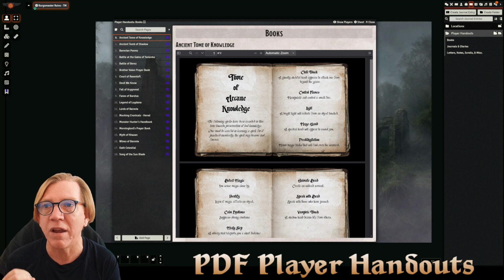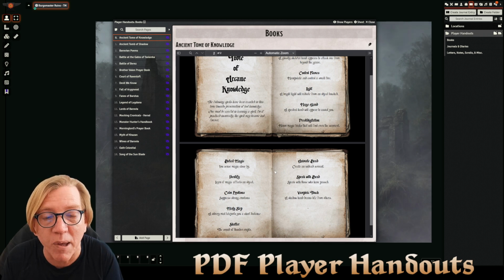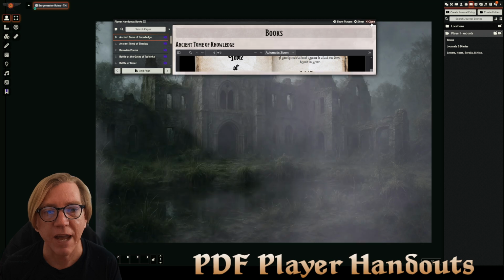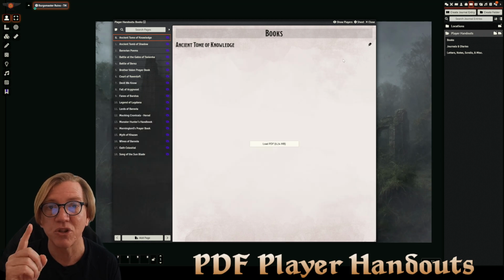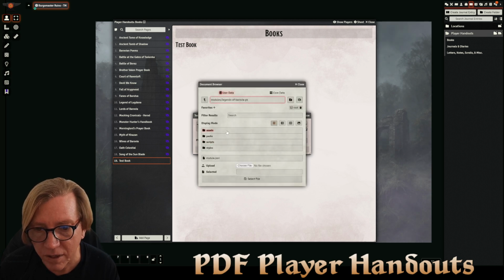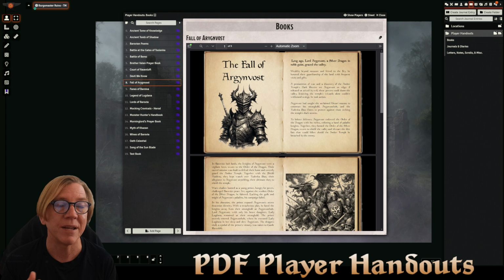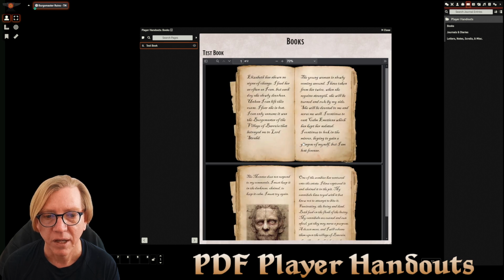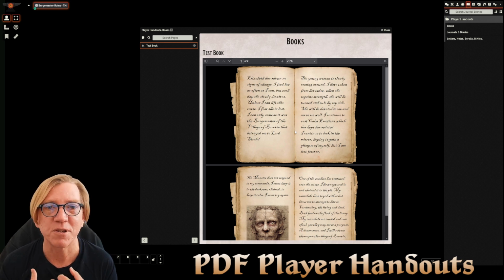Foundry VTT Tip: Player Handouts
✅  About Pyram King:

Pyram King, a historic fantasy/fiction author, game designer, and Dungeon Master, author of Legends of Barovia, an expanded campaign for Curse of Strahd and Legends of Saltmarsh, and expanded setting in the World of Greyhawk, along with tips and guides for the Foundry VTT platform.

Copyright Pyram King LLC